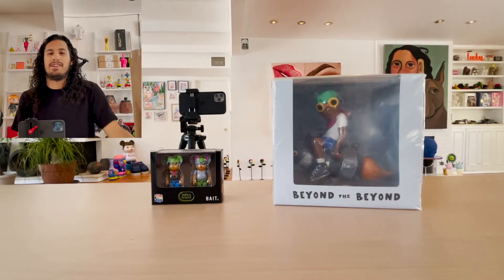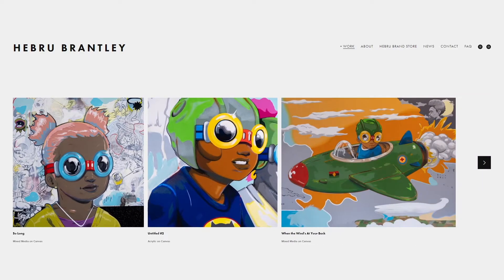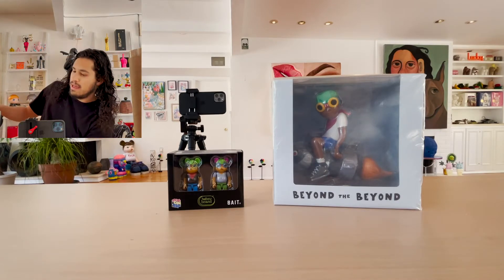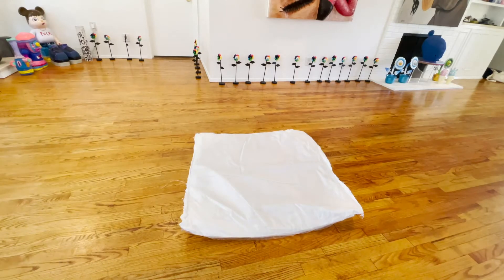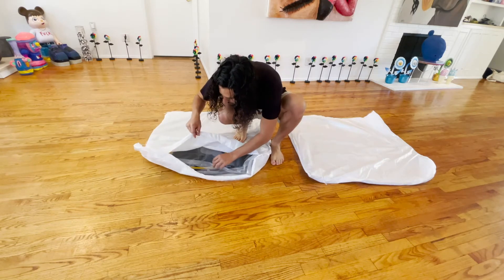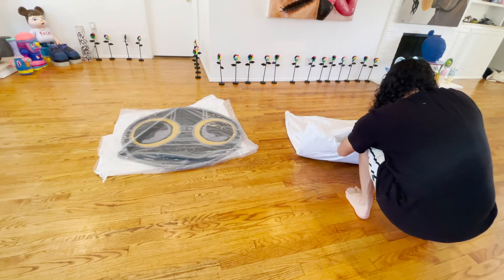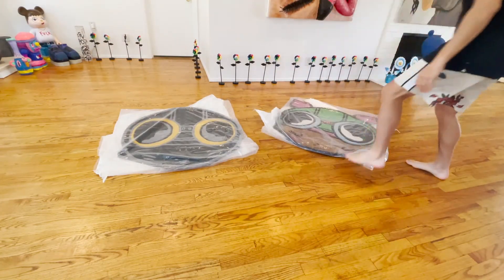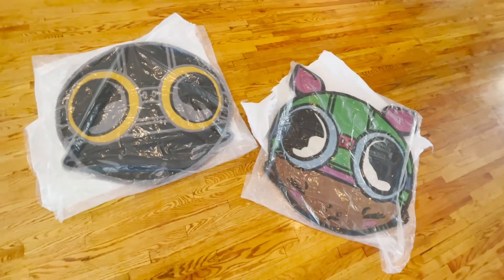Unboxing Hebru Brantley's Gold Flyboy & Lil Mama rugs - editions of 100 sold from his website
"I'm getting artsy-fartsy, house full of some Hebru Brantley's." -Chance The Rapper

Listening to music by a Chicago musician rapping about about a Chicago artist makes me feel good inside. Being raised in Chicago, means I saw Chance coming from a mile. It is not a coincidence my YouTube name is David the Collector. That means I've also known about Hebru Brantley at least since he directed the Chance the Rapper music video for Angels

Hebru Brantley uses a comic book artistry with his own characters and personal references. The composition creates a completely new style. His flyboy and lil mama characters are recognizably iconic. It's a simple concept, but where representation didn't exist now lies a Garden of Edem of characters and symbols. Hebru Brantley built this from nothing, and his art lives in the most prominent collections for this reason. I put in the title he sold these rugs himself because he does everything himself. He is independent. Selling a light bulb, rugs and prints through many galleries and producers is hard enough, so you have to respect the artist who does most of the work themselves.